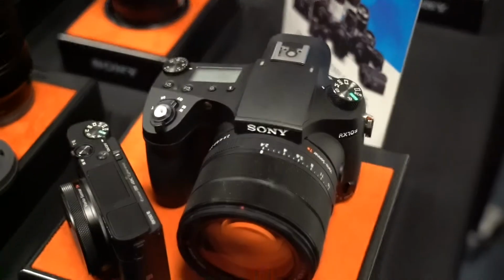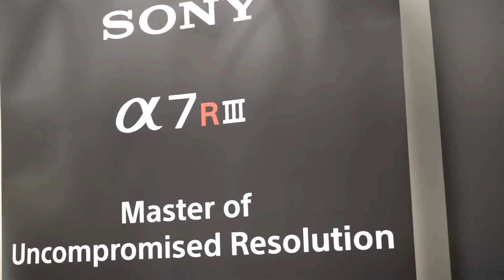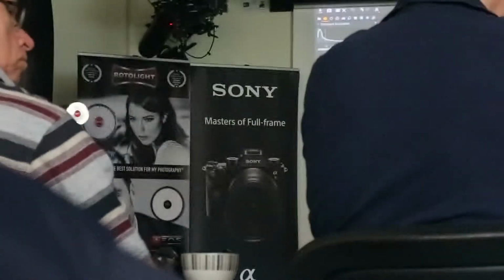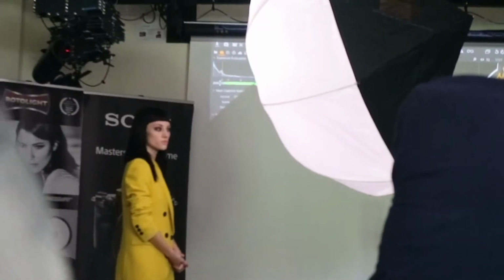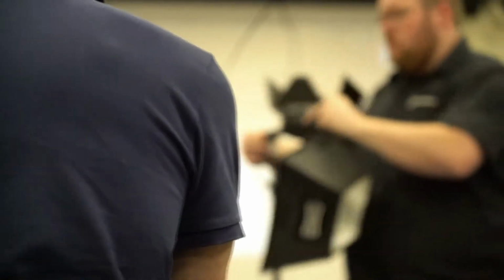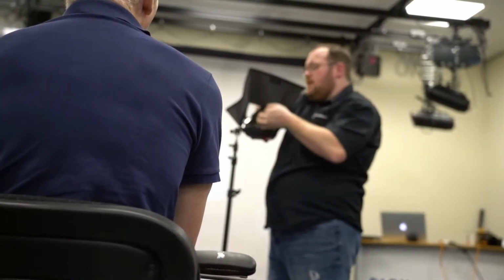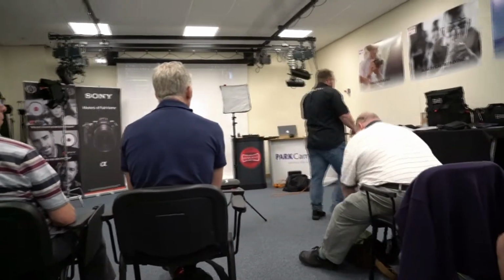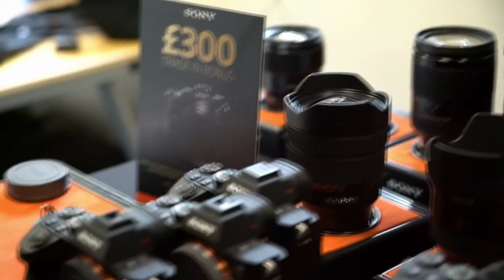sony 11mins lighting day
well attended good value rotolight and Sony Sales day @ park cameras 24th May 2019
shot on Sony A7 mk 1II 24 0 105 G lens. Good Range of Sony A7 - a7 mK III on show Good host and informative What make a good photographer presentation.